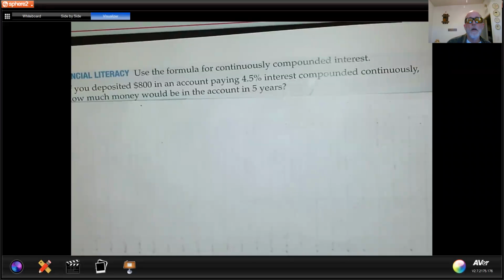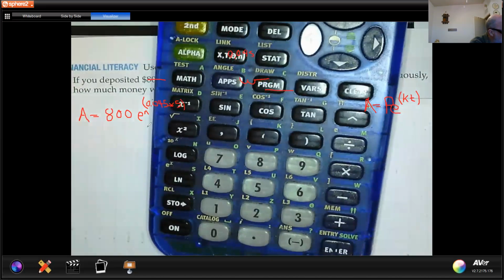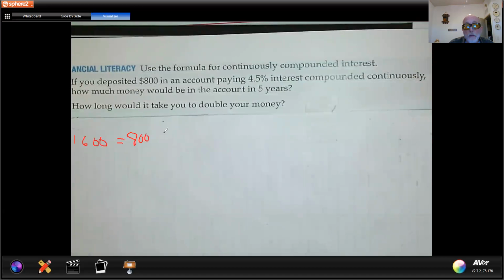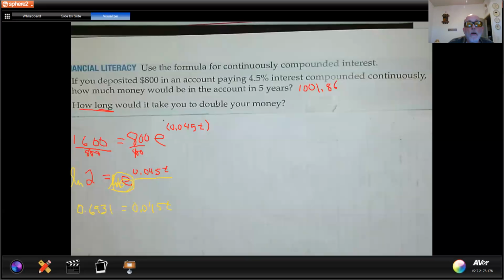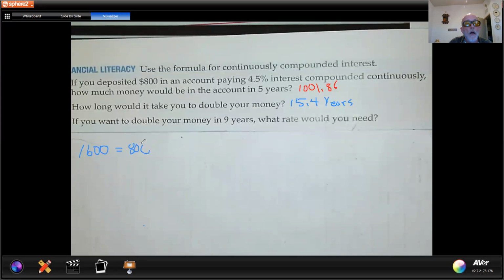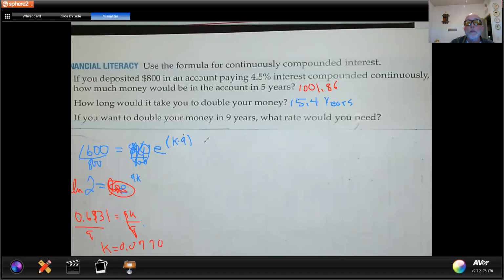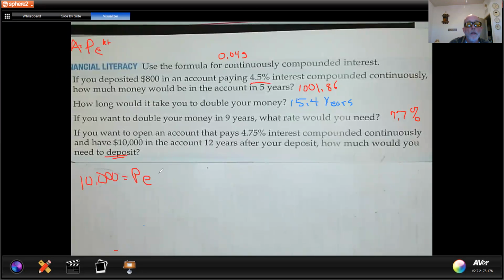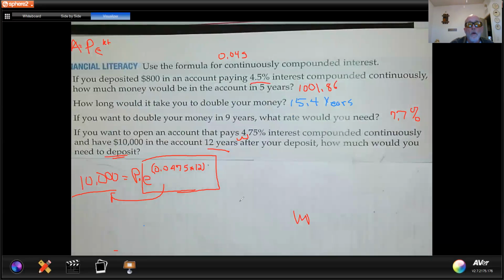solve exponential word problems part 2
solve exponential word problems using A=Pe^(kt)